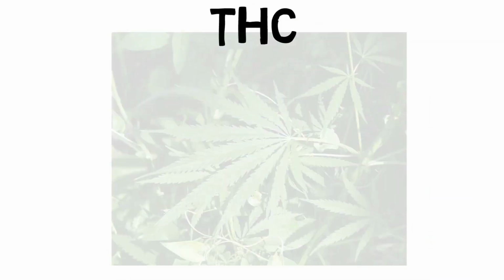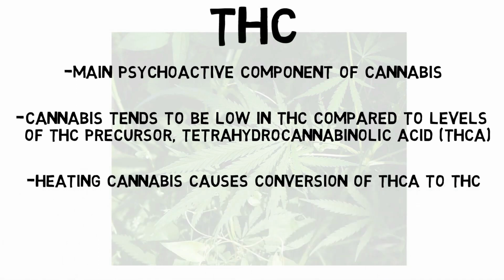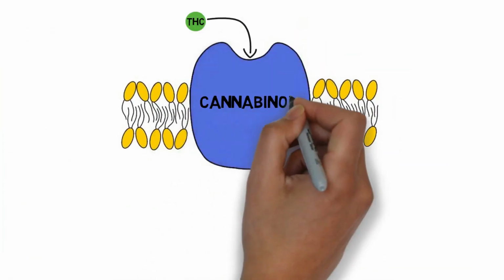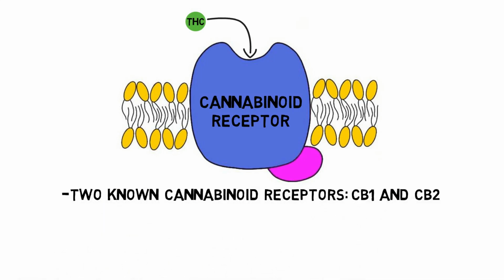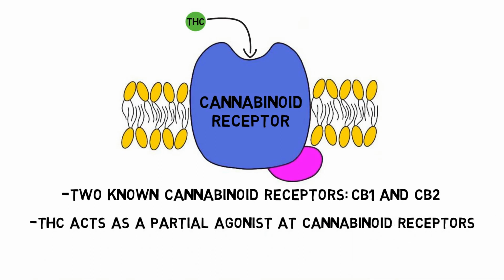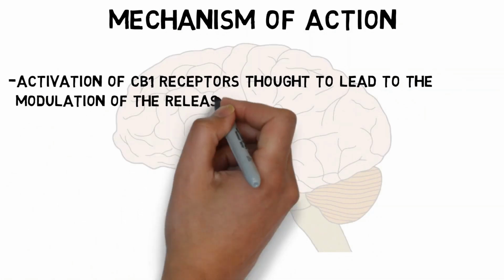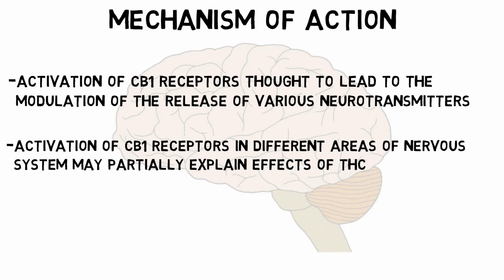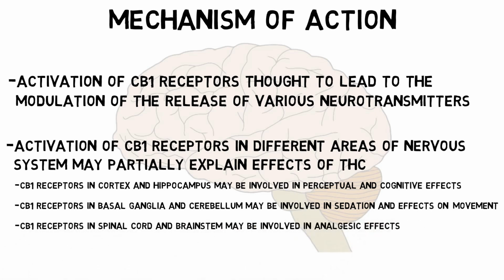THC Basics - 2 Minute Neuroscience - Kind Cannabis Basics 101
THC Basics 101 - 2 Minute Neuroscience - Kind Cannabis Basics 🌱🌿 🍀🪴

TRANSCRIPT:
THC is the main psychoactive component of cannabis, and one of a class of compounds known as cannabinoids. Cannabis tends to be relatively low in THC compared to its levels of a THC precursor, THCA. Heating the cannabis plant, however, causes the conversion of THCA to THC, which is part of the basis for heating or burning the plant for use. The effects of cannabis may vary depending on the variety of cannabis plant and its associated levels of THC and other cannabinoids, but common effects of THC include: euphoria, sedation, stimulation of appetite, impaired cognitive function, analgesia, and anxiety. 🌱🌿 🍀🪴

THC is thought to exert most of its effects by binding to receptors called cannabinoid receptors. There are two known cannabinoid receptors, CB1 and CB2--both of which are g-protein coupled receptors. CB1 receptors are found throughout the nervous system, while CB2 receptors are primarily found on immune cells. THC acts as a partial agonist at cannabinoid receptors, meaning it binds to these receptors and generates a response that’s a fraction of what other substances that bind to the receptors can generate. THC interacts with a number of other targets as well, but it’s thought that its main psychoactive effects are mediated through its action at CB1 receptors. 👨🏽‍🏫

Activation of CB1 receptors is thought to lead to the modulation of the release of various neurotransmitters. It’s not fully understood how this translates into the characteristic effects of THC, but the activation of CB1 receptors in different areas of the nervous system may partially explain the effects of the drug. CB1 receptors in areas like the cortex and hippocampus, for example, may be involved in the perceptual and cognitive effects of THC, CB1 receptors in areas like the basal ganglia and cerebellum may be associated with sedation and effects on movement, and CB1 receptors in areas like the spinal cord and brainstem may be linked to analgesic effects.👨‍🏫

REFERENCES:

Banister SD, Arnold JC, Connor M, Glass M, McGregor IS. Dark Classics in Chemical Neuroscience: Δ9-Tetrahydrocannabinol. ACS Chem Neurosci. 2019;10(5):2160‐2175. doi:10.1021/acschemneuro.8b00651

Howlett AC, Barth F, Bonner TI, et al. International Union of Pharmacology. XXVII. Classification of cannabinoid receptors. Pharmacol Rev. 2002;54(2):161‐202. doi:10.1124/pr.54.2.161

Pertwee RG. Pharmacological actions of cannabinoids. Handb Exp Pharmacol. 2005;(168):1‐51. doi:10.1007/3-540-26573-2_1

Pertwee RG. The diverse CB1 and CB2 receptor pharmacology of three plant cannabinoids: delta9-tetrahydrocannabinol, cannabidiol and delta9-tetrahydrocannabivarin. Br J Pharmacol. 2008;153(2):199‐215. doi:10.1038/sj.bjp.0707442

Kind Cannabis LLC Moffat Colorado